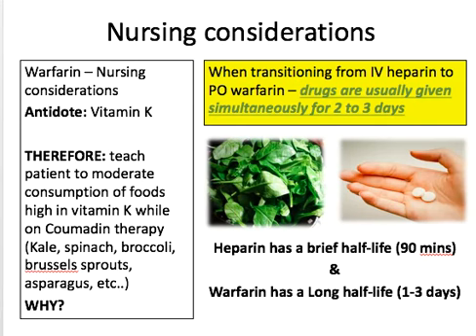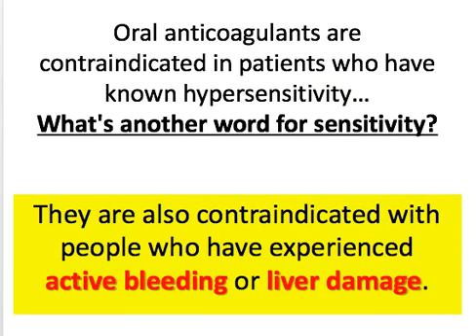Drugs for Anticoagulation Part 1